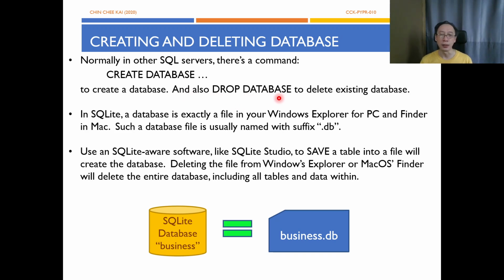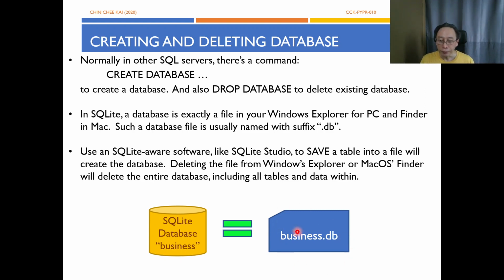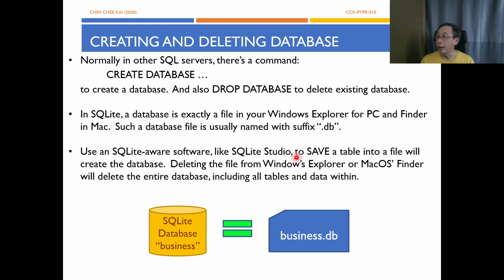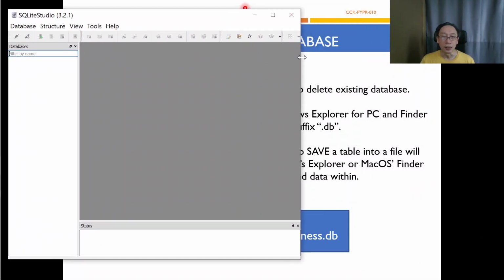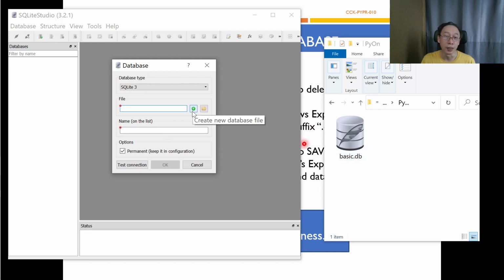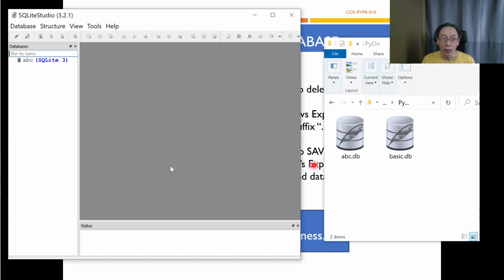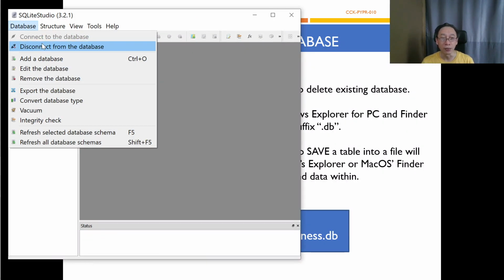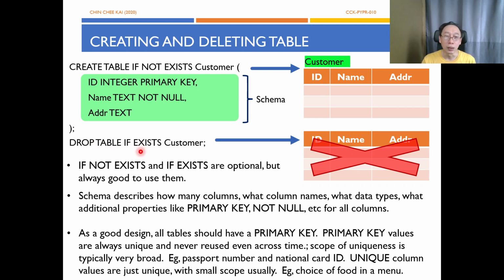Python Programming -Database Essentials and SQL T02 - Create Database (Part 1/2)